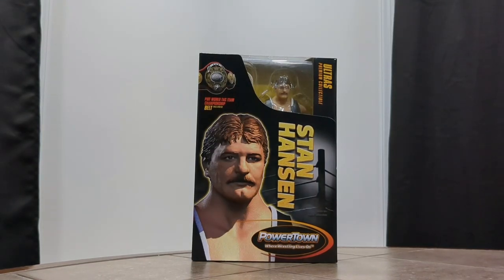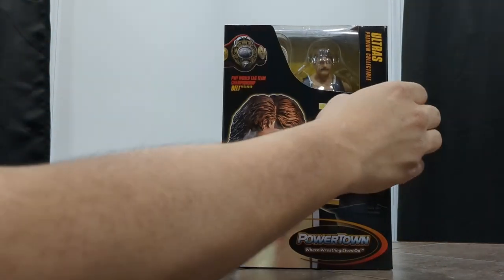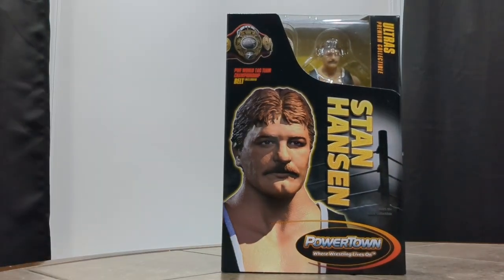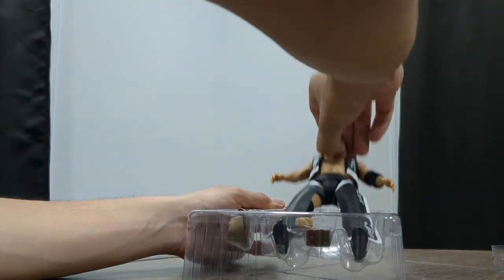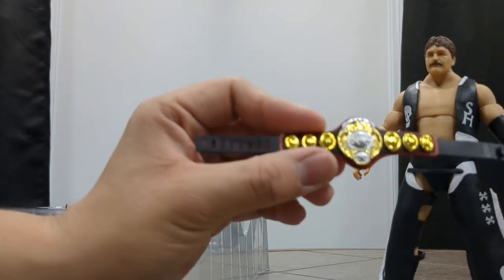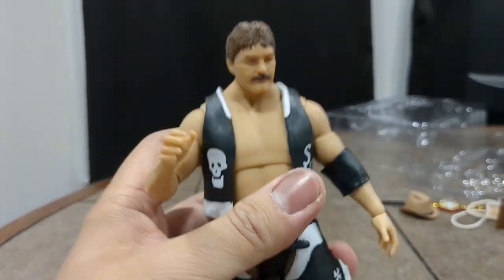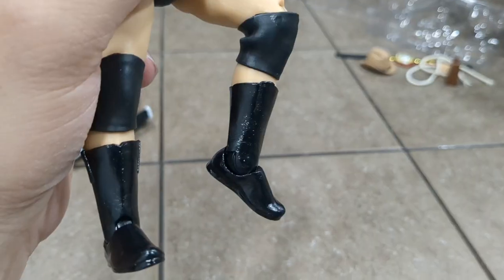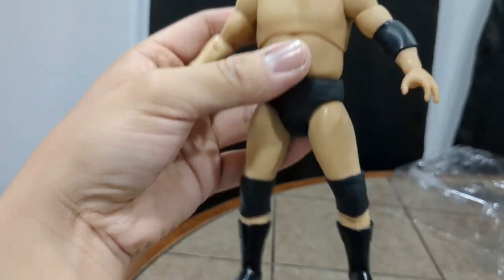Powertown Wrestling Stan Hansen Unboxing and Review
Unboxing and Review of Powertown Wrestling Stan Hansen Ultra Figure